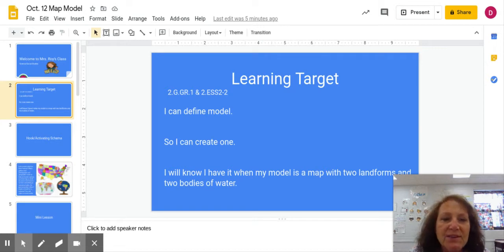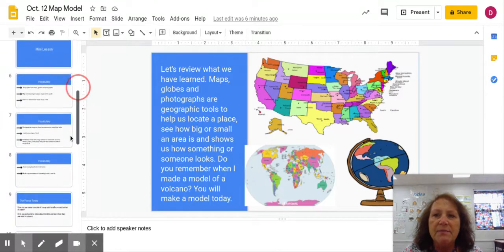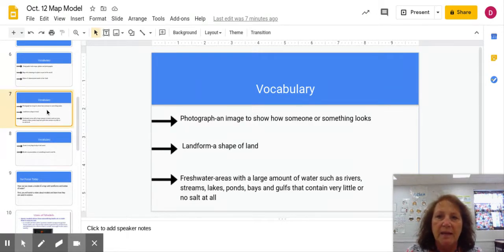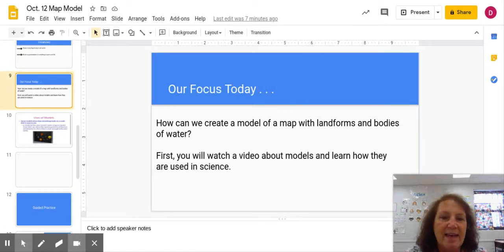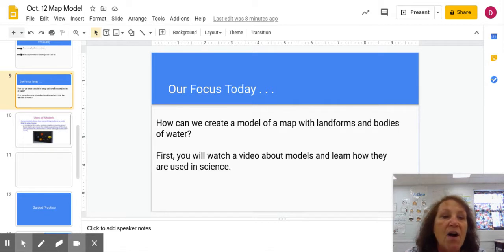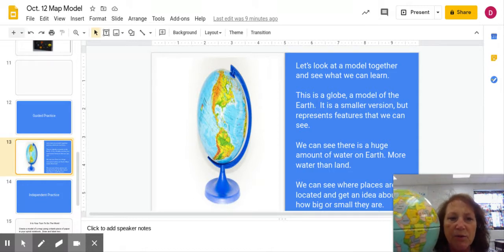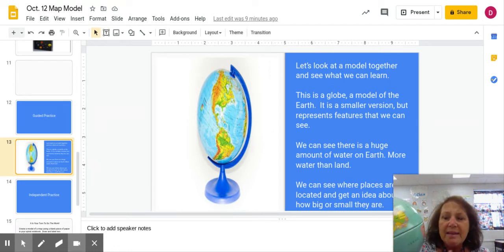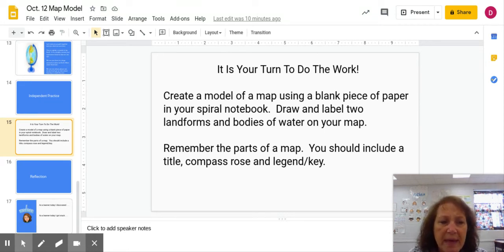Oct. 12 Map Model